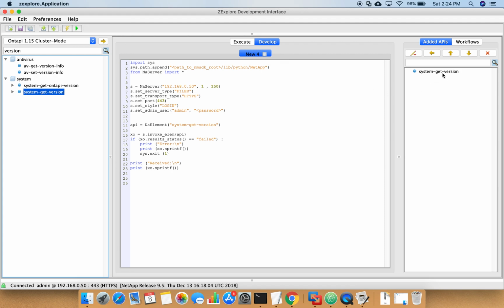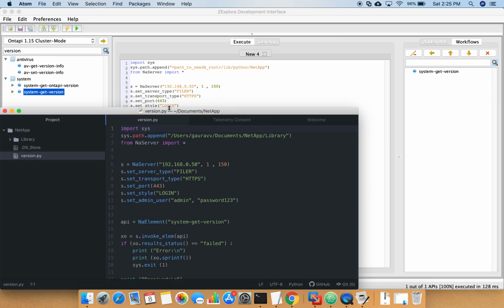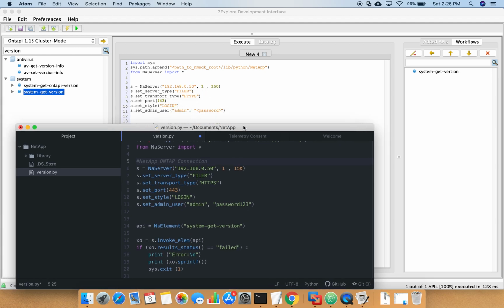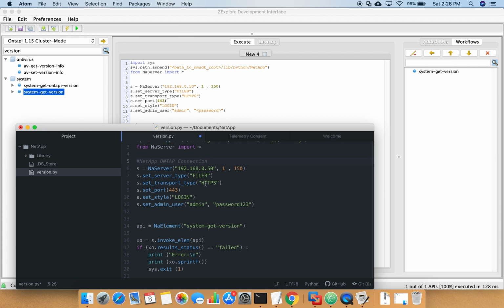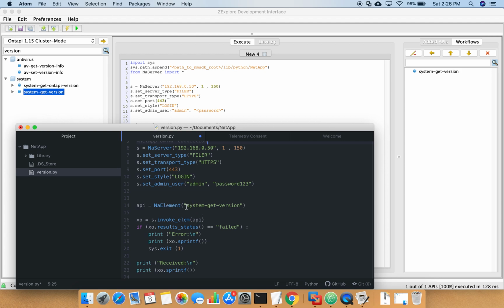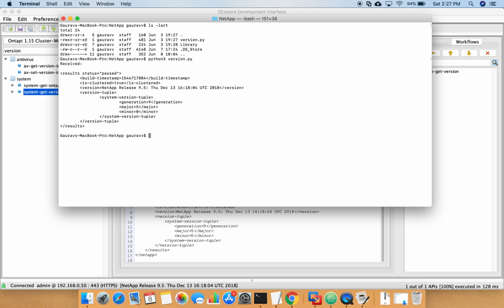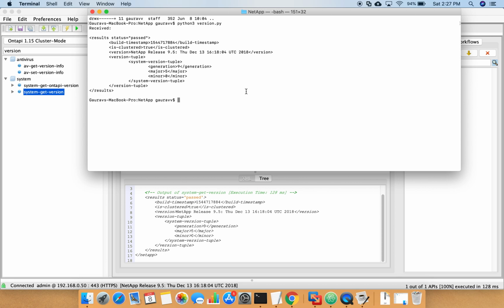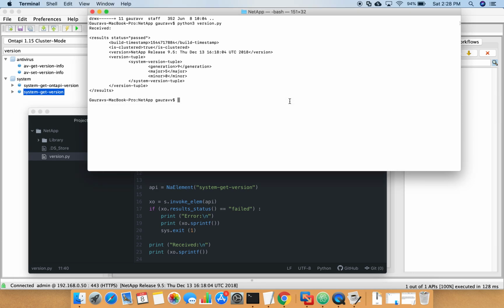3. Using Version API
With basic API like version, learn, how to use NetApp ONTAP API in Python script.